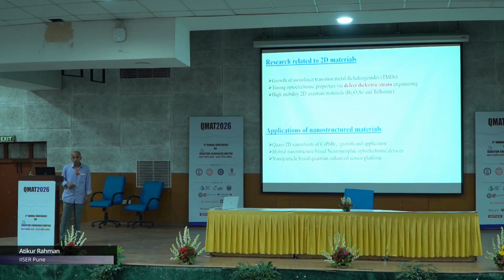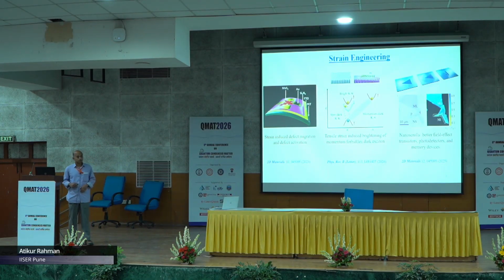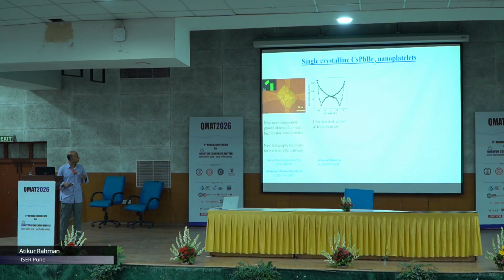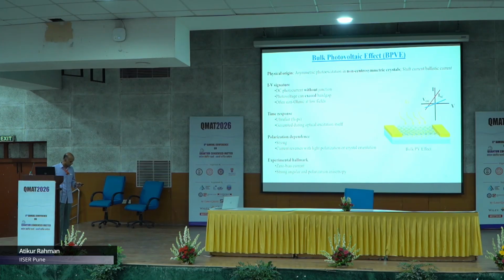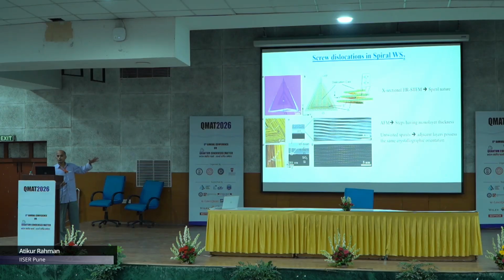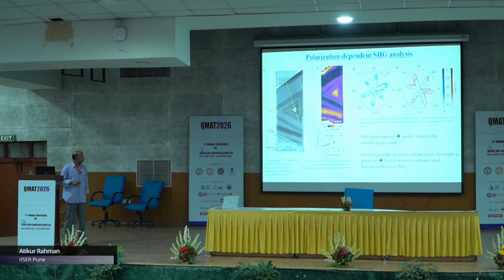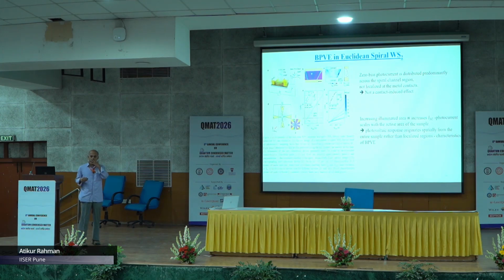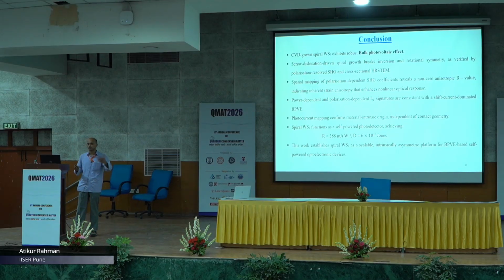Hall02 05 07 26 002